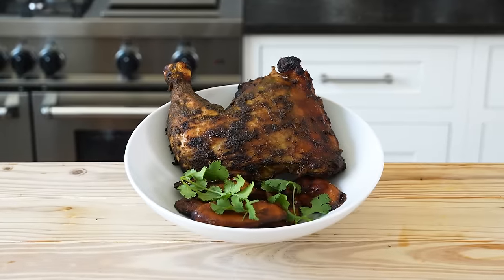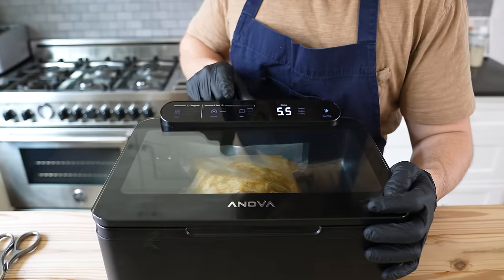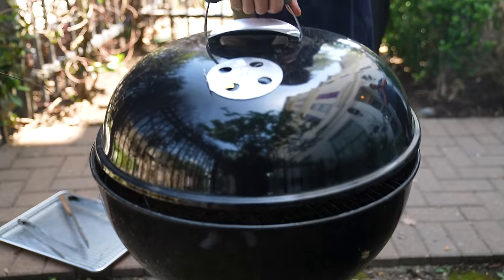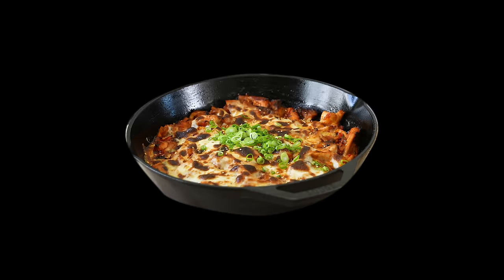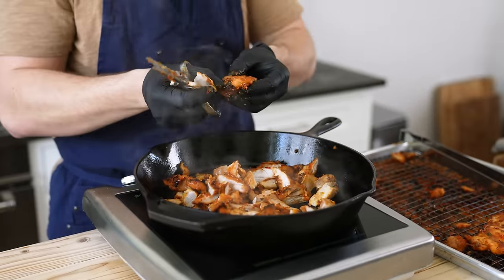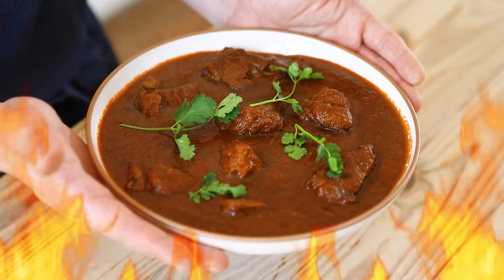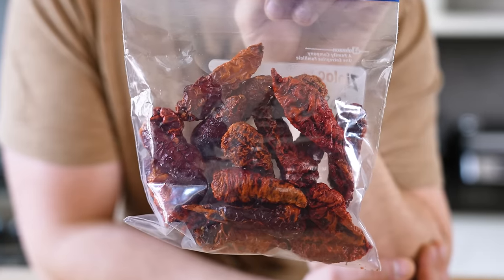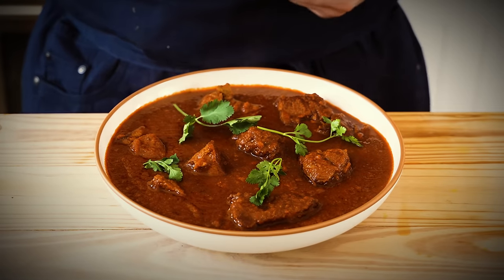I Made The Spiciest Foods In The World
These are REAL dishes from around the world, that also happen to be the spiciest IN the world.